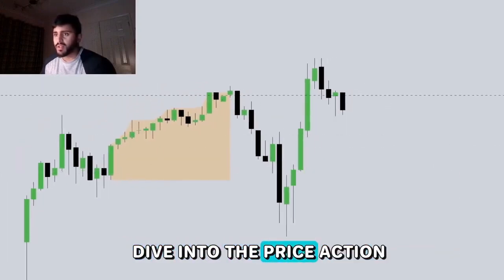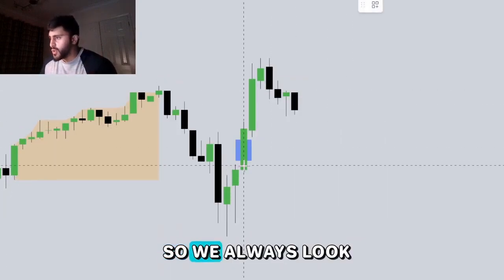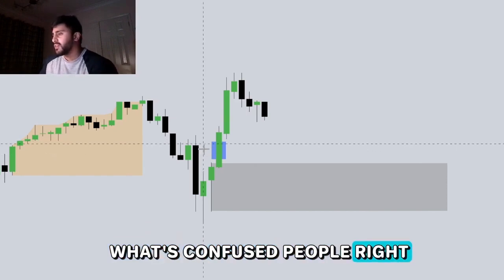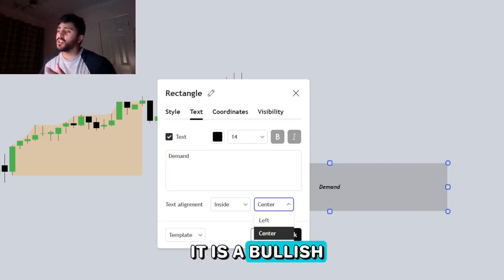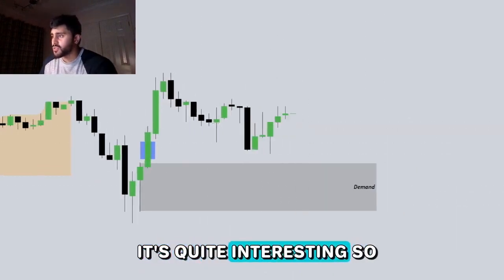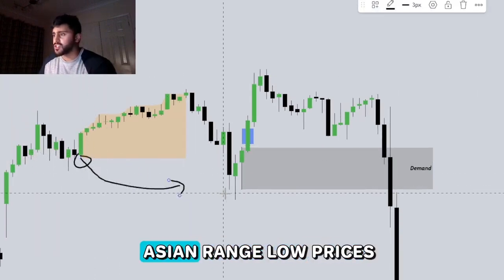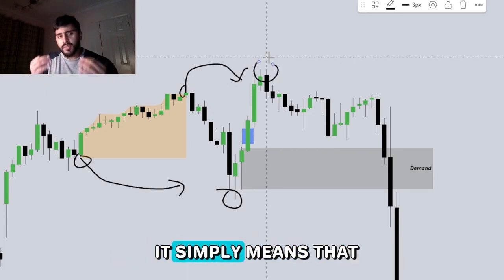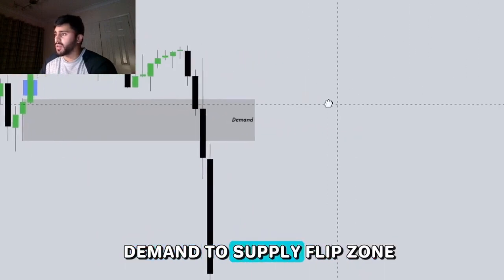The 2 step sweep manipulation